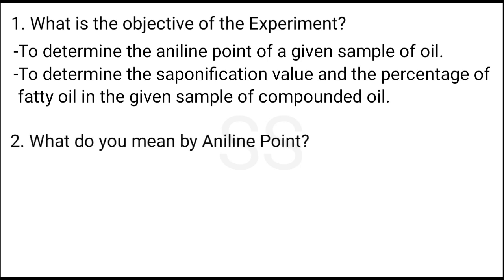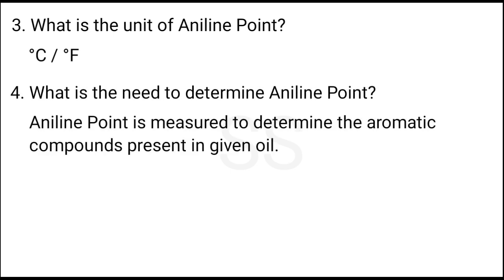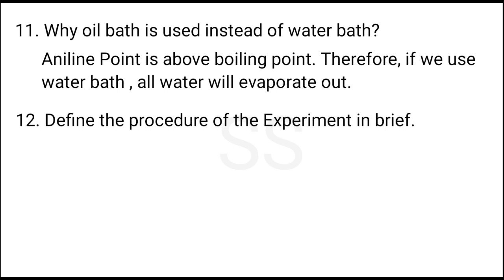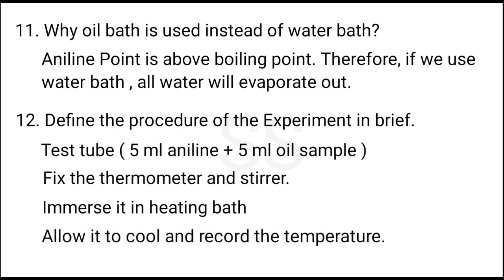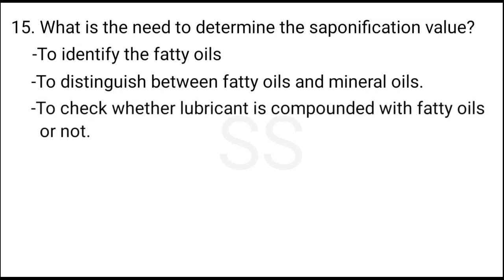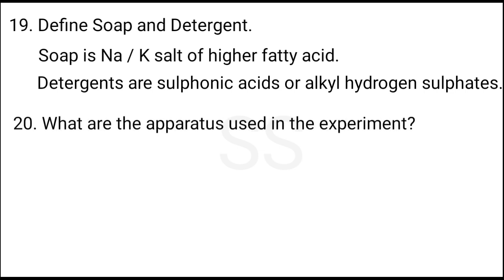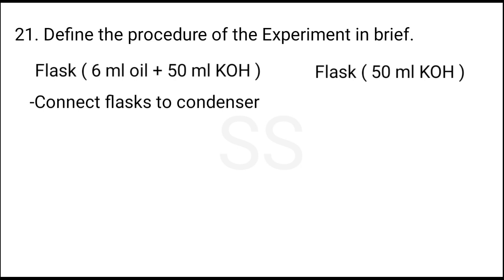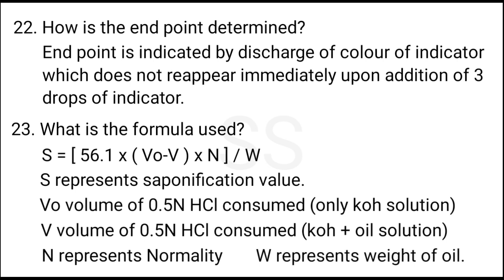ANILINE POINT & SAPONIFICATION VALUE EXPERIMENT(VIVA QUESTION) | ENGINEERING CHEMISTRY | SMART STUDY